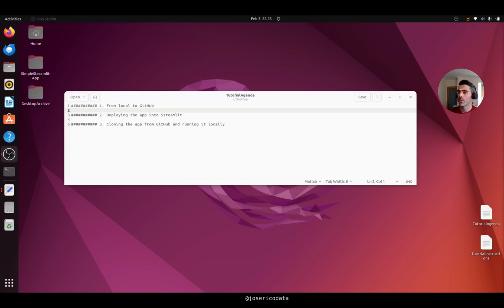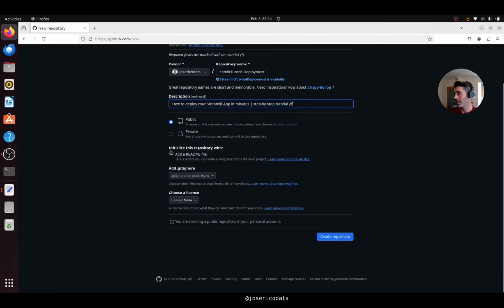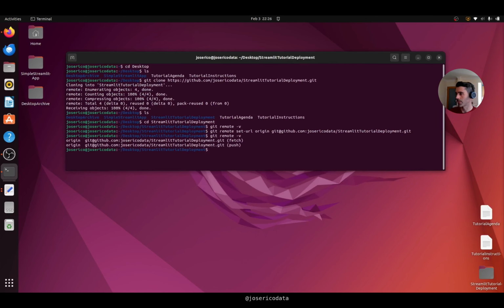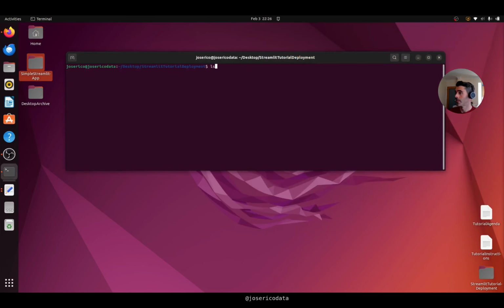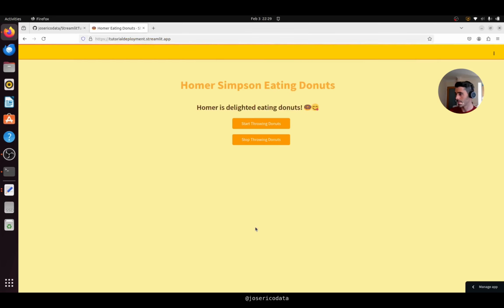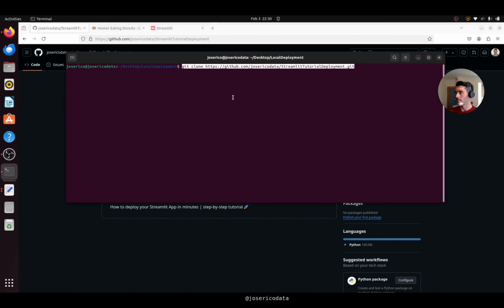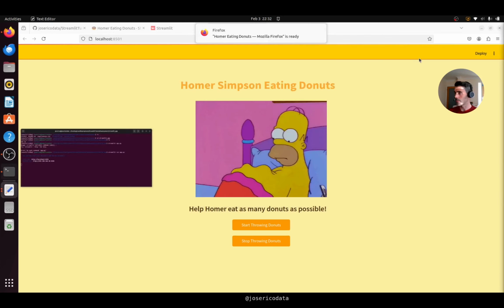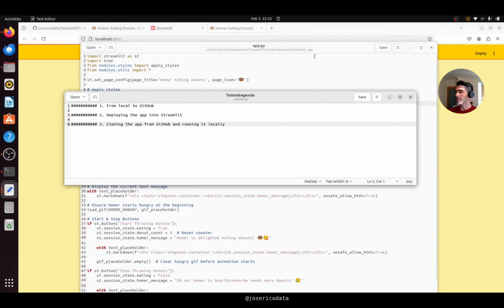How to Deploy Your Streamlit App in Just Minutes | A Complete Tutorial Guide 🚀 🍩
🚀 *How to Deploy Your Streamlit App in Just Minutes | Step-by-Step Tutorial*
In this step-by-step tutorial, you'll learn how to deploy your Streamlit app in just a few minutes!

🔑 *Why am I making this tutorial?*

When I first started with Streamlit, I had no idea how to link my GitHub repository to Streamlit or even where to begin.

Hopefully, this tutorial helps anyone in the same situation!

I'm also creating a series of videos about my Streamlit apps, and this tutorial serves as the starting point. If you're interested in cloning, modifying, or deploying Streamlit apps, this is for you!

🧬 *Tutorial Breakdown*

This tutorial is divided into three parts:

1️⃣ From Local to GitHub – Learn how to create a GitHub repository and push your Streamlit app to GitHub.
2️⃣ Deploying to Streamlit – Once your app is on GitHub, I'll show you how to deploy it on Streamlit with just a few clicks.
3️⃣ Cloning & Running the App Locally – Want to modify an existing Streamlit app? I'll show you how to clone it and run it locally for experimentation.

🛠️ *How It’s Built*

This app is built entirely with Streamlit, a Python framework that allows us to create interactive web applications with minimal effort.

🎭 *What Does the App Do?*

It’s a fun and interactive Homer Simpson Donut Tracker! 🍩😋

🔹 Step 1: Homer appears hungry, waiting for donuts.
🔹 Step 2: Press "Start Throwing Donuts", and donuts start moving towards Homer’s mouth, while the app counts how many he eats!
🔹 Step 3: Press "Stop Throwing Donuts", and Homer reacts with disappointment 😢.

🐍 *Why Streamlit?*

Streamlit makes it super easy to build interactive apps using:
✔️ Buttons – To start and stop the donut animation.
✔️ Session State – To track Homer’s donut count and update his expressions.
✔️ GIFs & Images – To animate Homer’s reactions dynamically.
✔️ Custom Styling – A fun Simpsons-themed design for a better UI.

With just one Python library, we created a fully interactive app!

🚀 *Getting Started: Clone & Run the App*

Please head over to the tutorial's GitHub repository to find all the commands used:

🔗 *Check out some of my Streamlit Apps*

📢 *Support & Connect*

If this tutorial was helpful, please consider starring ⭐ the GitHub repository or forking it for further experimentation!

🤝 Let's build more awesome Streamlit apps together!

*Chapters*

00:00 Introduction
00:34 Creating a GitHub repository
01:26 Syncing the newly created GitHub repository with your local machine
02:36 Adding the locally developed Streamlit app to the new GitHub repository and pushing changes
03:19 Deploying the Streamlit app
04:36 Cloning a Streamlit app to your local machine
06:54 Outro